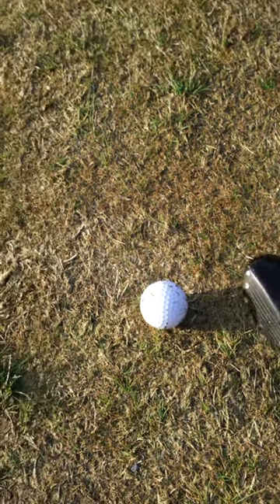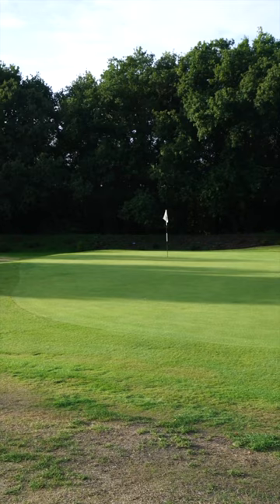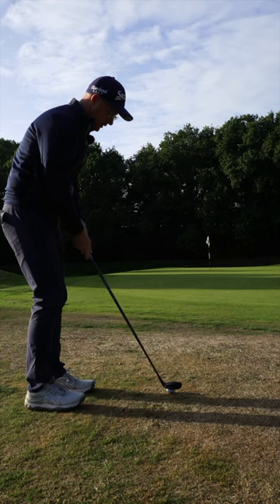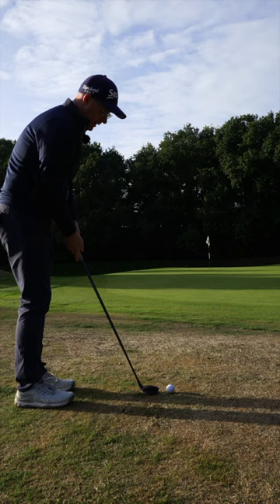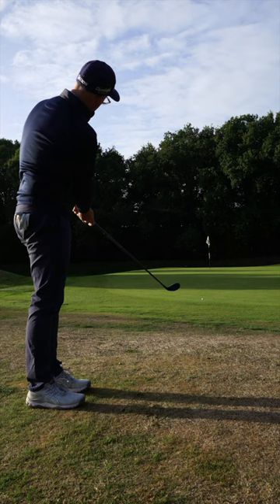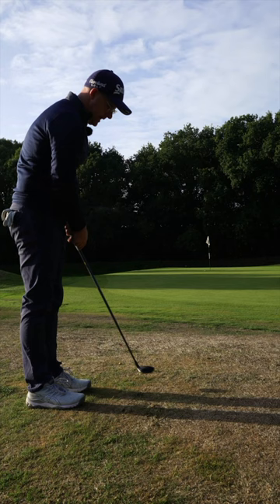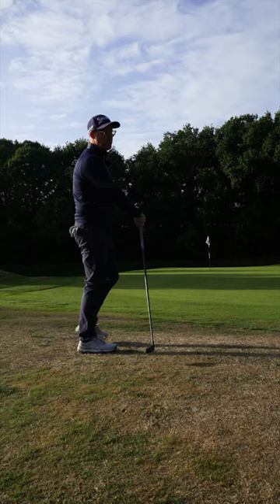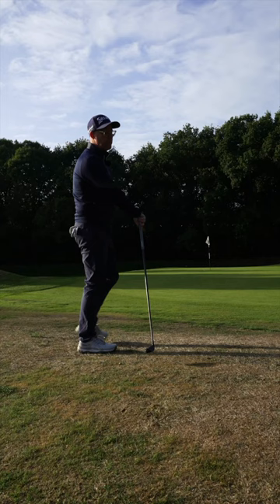The Hybrid Putt - Put it in your arsenal - It' a great tool to have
Have you tried chipping with your hybrid. You may be surprised as it can work really well.